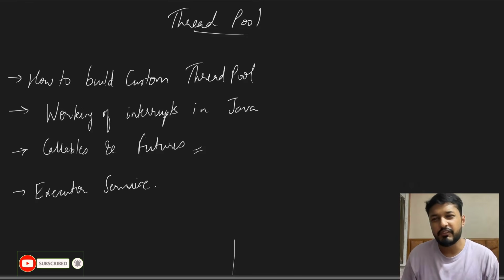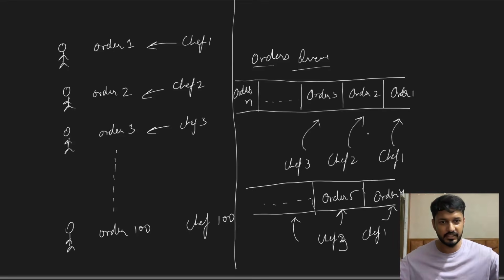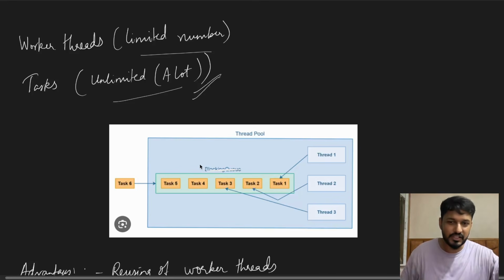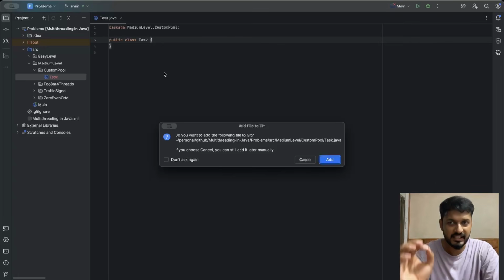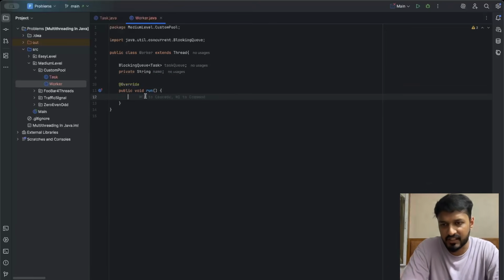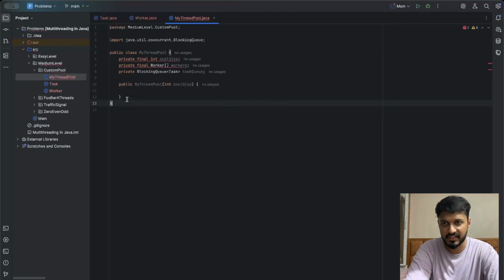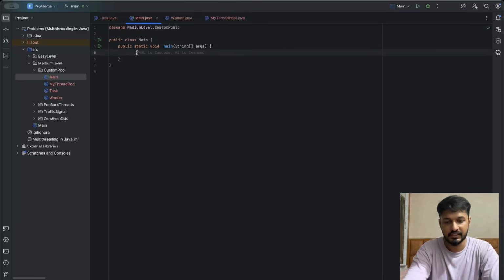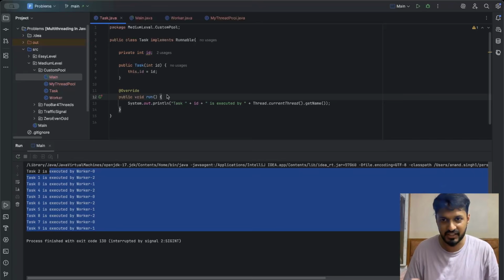#13 Build Your Own Custom Thread Pool with Real-Life Analogy 🍽 | Java Multithreading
Welcome back to the Multithreading in Java series! 🚀
In this video, we take the next big step toward understanding ExecutorService by building our own custom Thread Pool from scratch.

👉 Before we jump into ExecutorService, we’ll first understand what a Thread Pool is, why it’s needed, and how to implement it manually — using a fun and easy restaurant analogy 🍴

Timelines:
00:00 - Intro & Agenda
00:55 - Restaurant Analogy
03:45 - Java Thread Pool
08:10 - Writing the Code in IDE
17:35 - Running the code in IDE
19:30 - Ending Notes

In this video, you’ll learn:
- Why creating new threads for every task is inefficient ⚙️
- What a Thread Pool really is and how it manages concurrency 🧵
- How to build your own Custom Thread Pool using Java’s BlockingQueue and worker threads 👨‍🍳
- How this concept leads naturally to the ExecutorService 💡

📘 Code Covered in this Video:
- Task class (represents a customer order)
- Worker class (represents chefs working in the background)
- MyThreadPool class (the restaurant that manages it all)
- Simple demo using 3 worker threads handling 10 tasks

By the end, you’ll clearly see how simple this actually is — once you’ve built the foundation yourself.